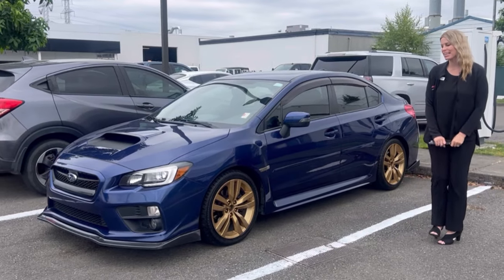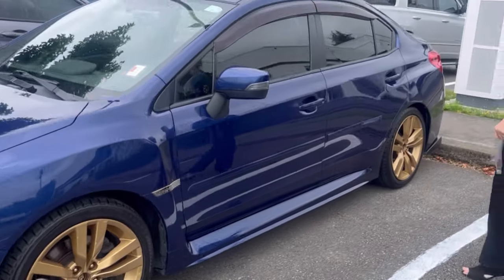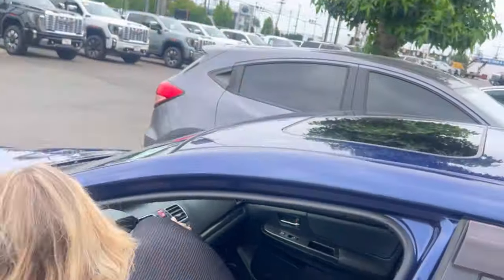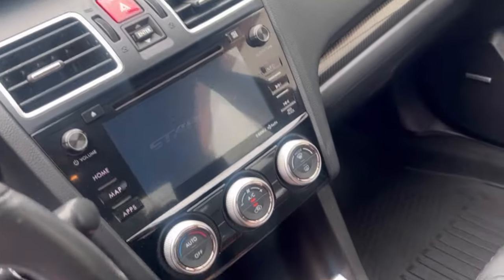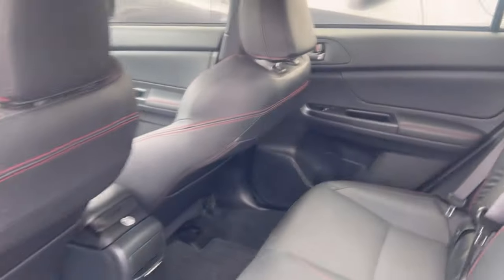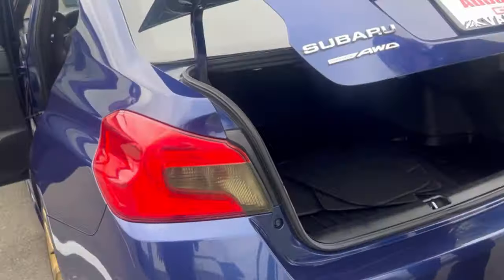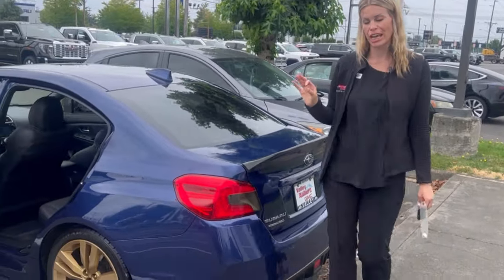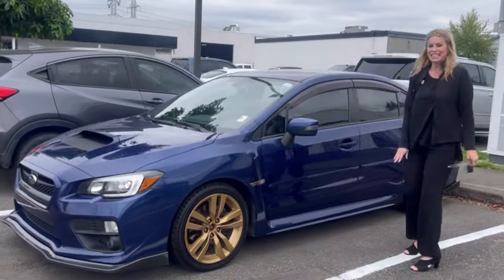Pre-Owned 2016 Subaru WRX Limited on sale at Valley GMC with Hilary Wood!!😊💞